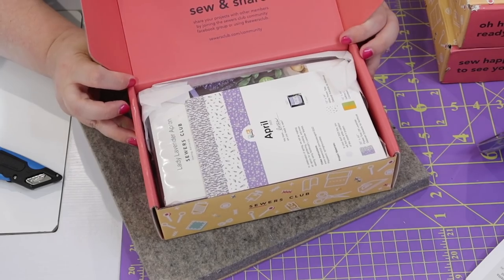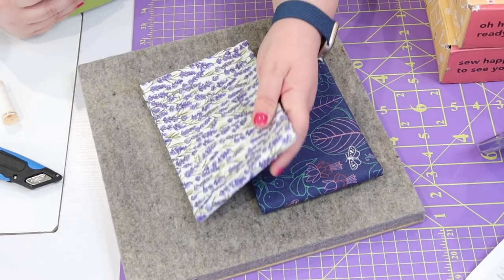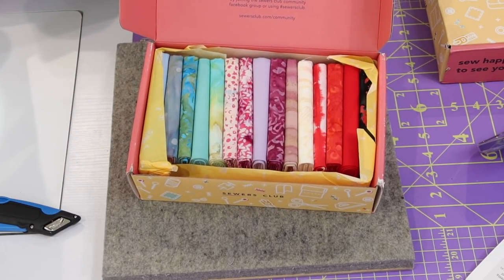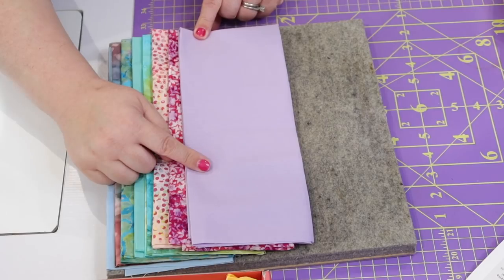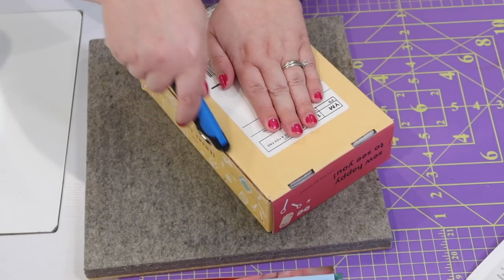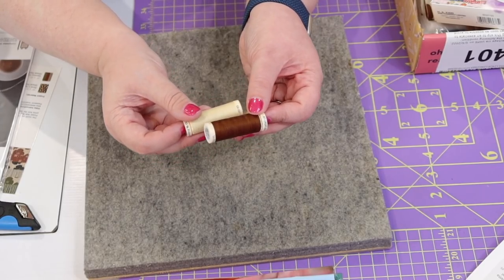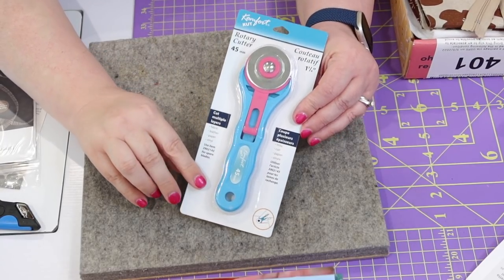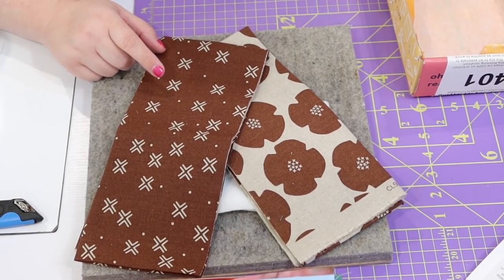Opening *THREE* Sewer's Club Boxes in ONE video (April + May 2022 Project Box + NEW FQ Club!)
The folks over at Sewers Club reached out and asked me to take a peek at their subscription box...and I'm pleasantly surprised!  Join me for a quick unboxing for the April + May 2022 project boxes PLUS the BRAND NEW FQ Club box!